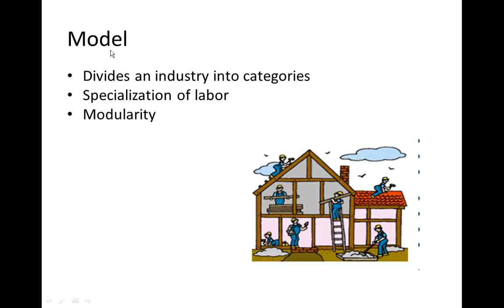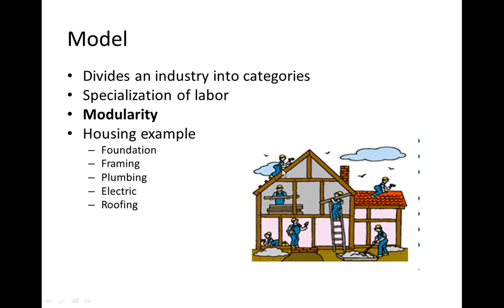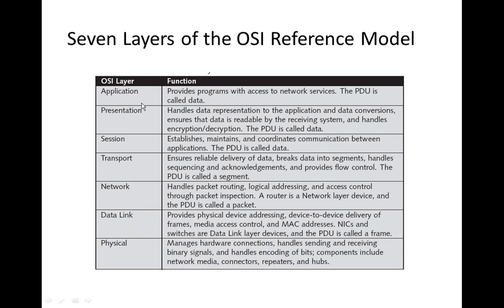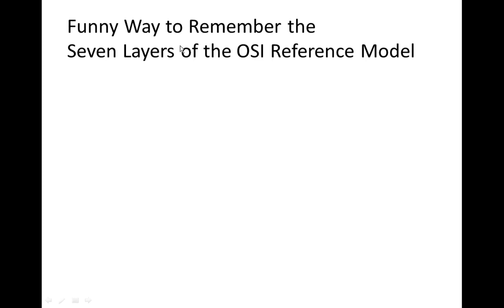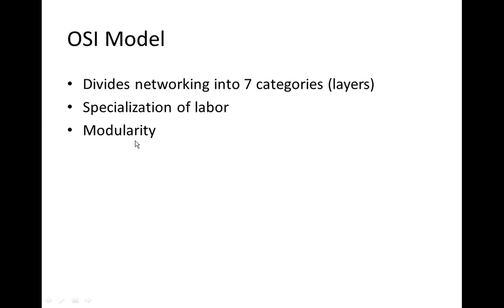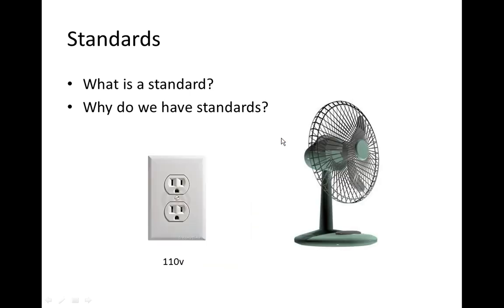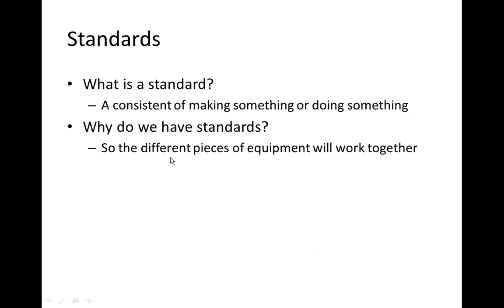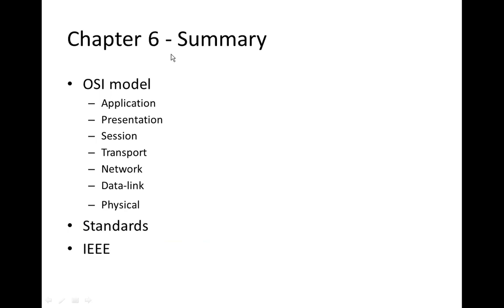DCOM 101 Chapter 6